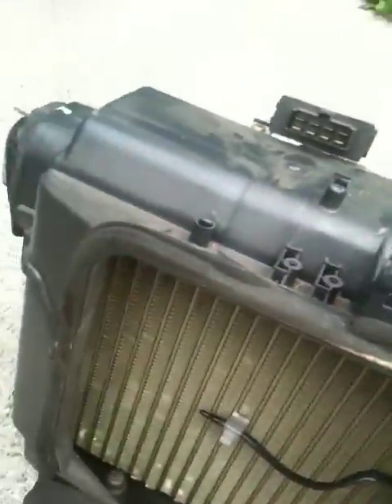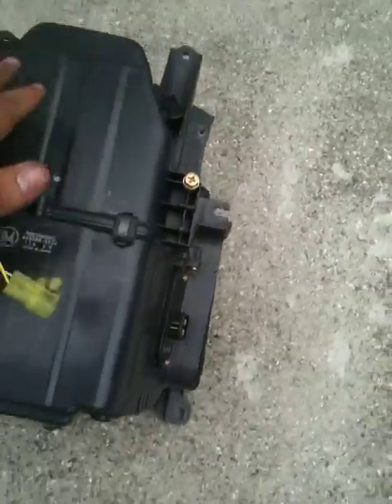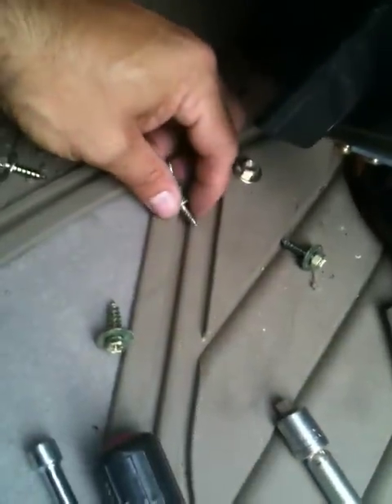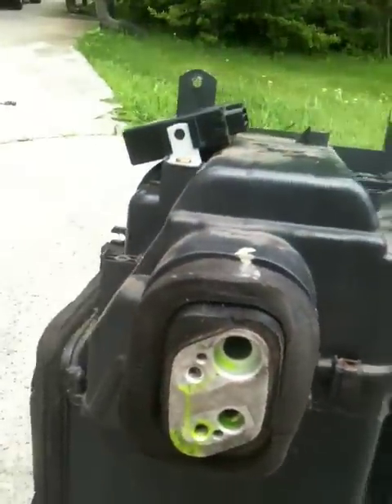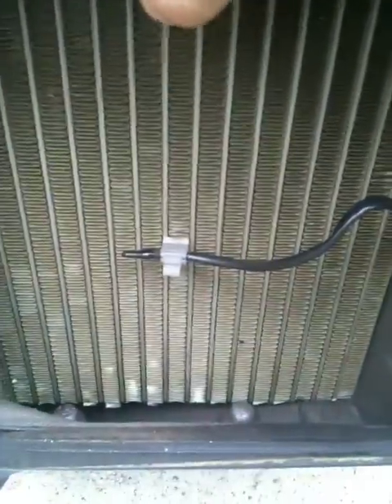1994 Toyota Land Cruiser Air Conditioner and Evaporator Receiver Dryer